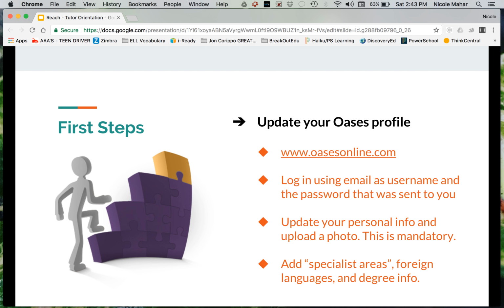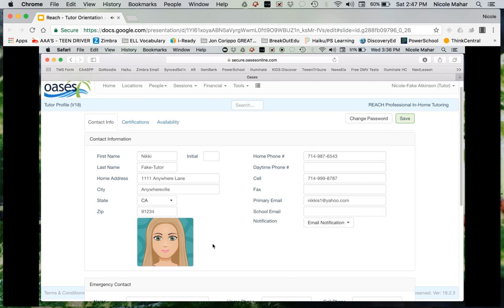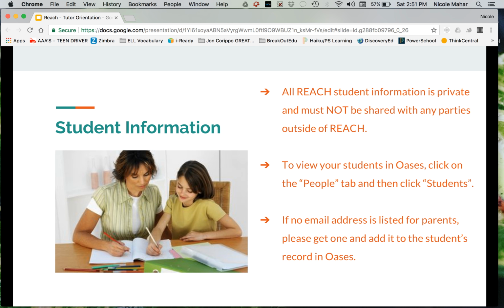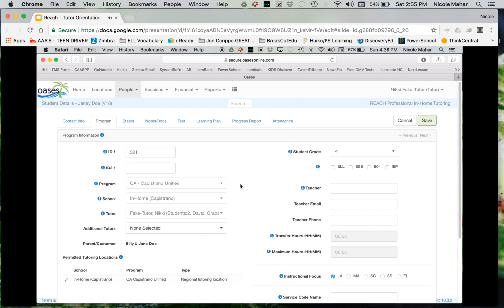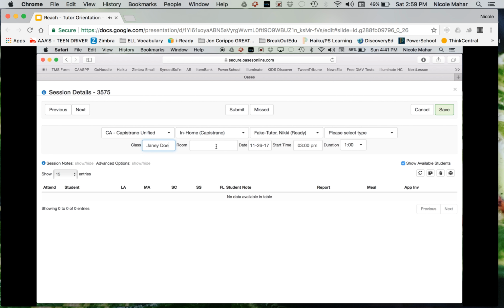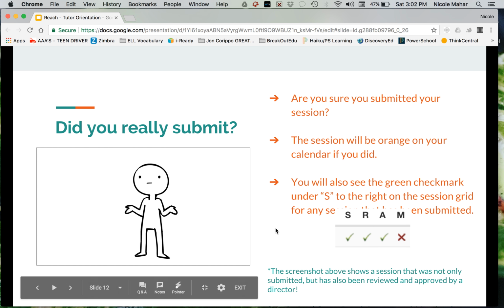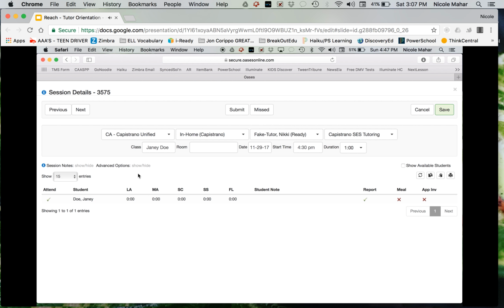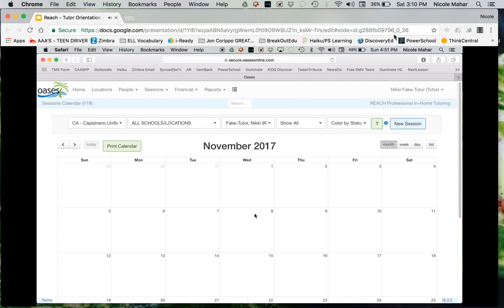REACH Tutor Orientation Training